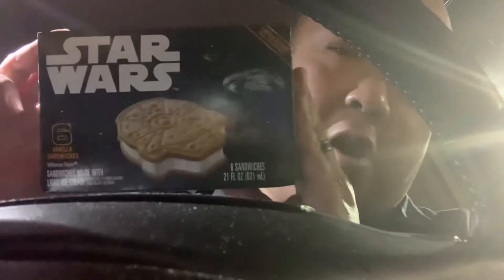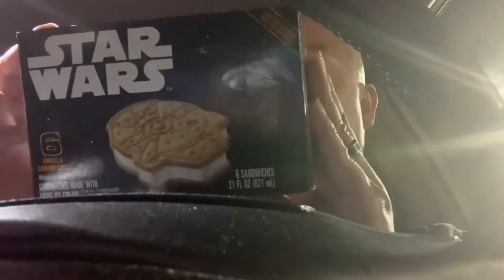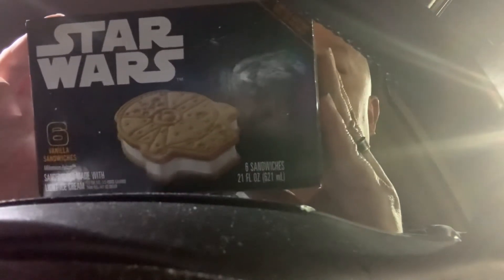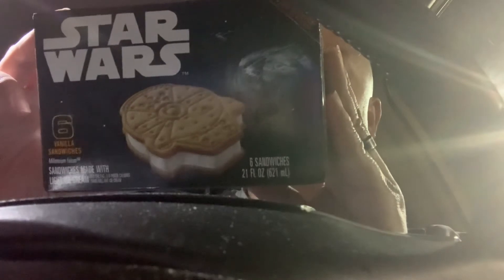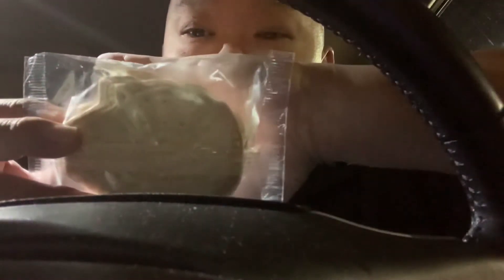Star Wars Ice Cream Sandwich